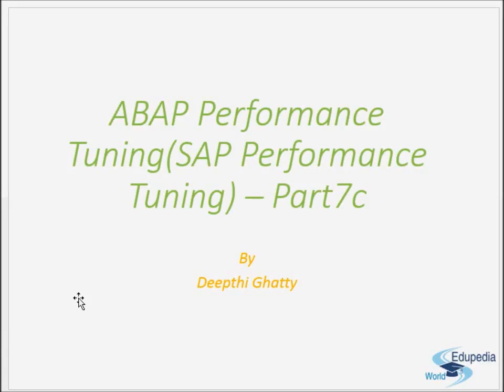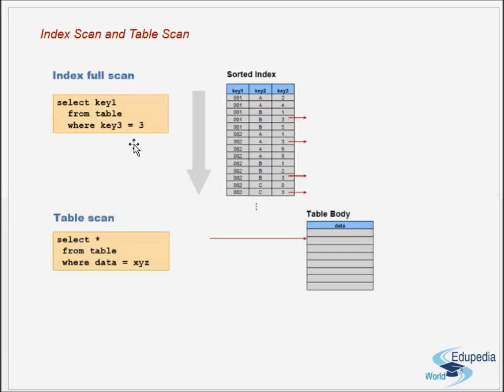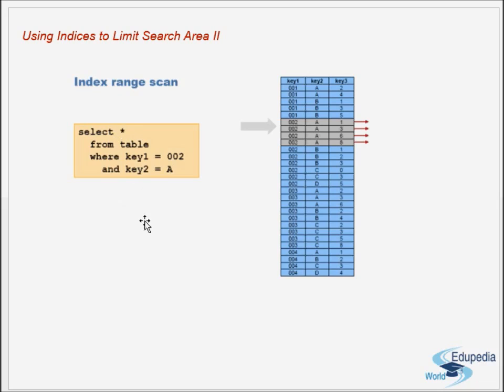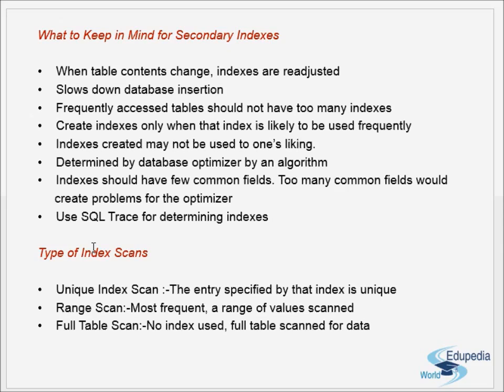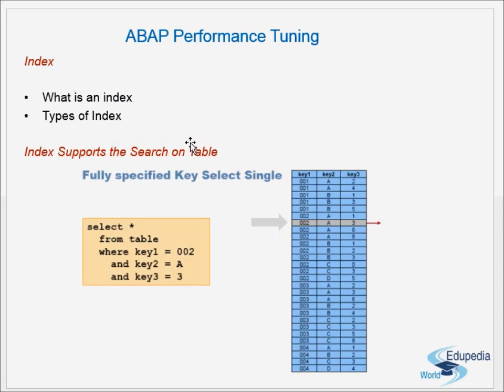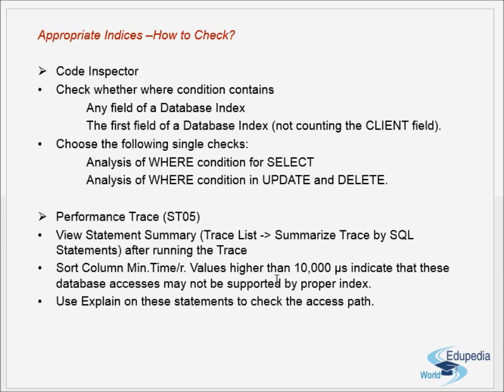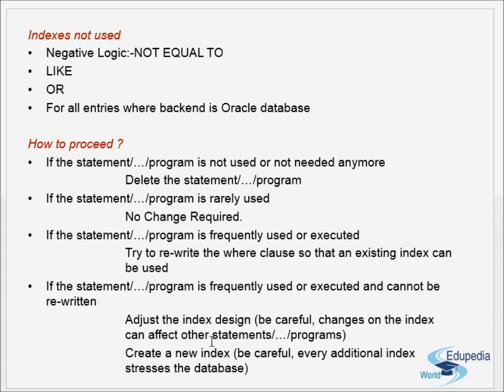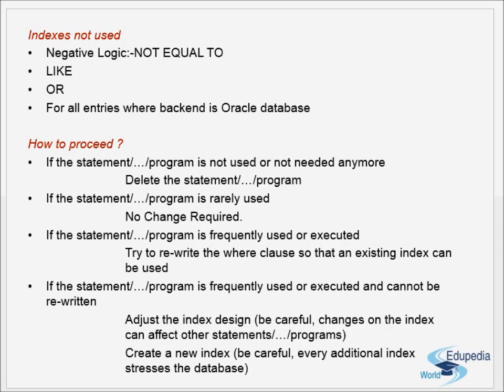ABAP Performance Tuning (SAP Performance Tuning)- 7C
ERP SAP Basis - ABAP performance tuning (Sap Performance Tuning), Recommendation for Index Design, Primary and Secondary Indexes, Do's and Dont's for Making Indexes, Index and Table Scan , Procedure ; Video by Edupedia World All Rights Reserved.